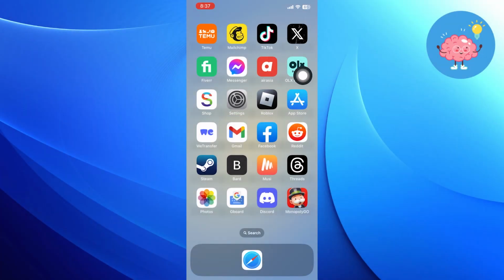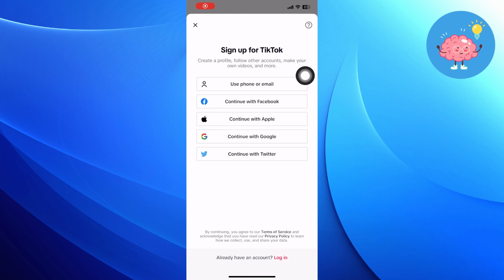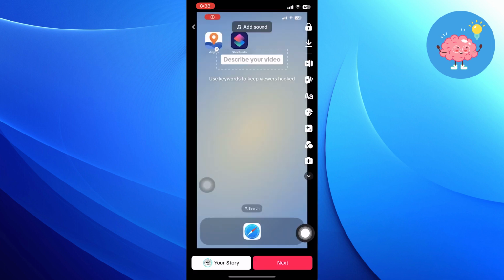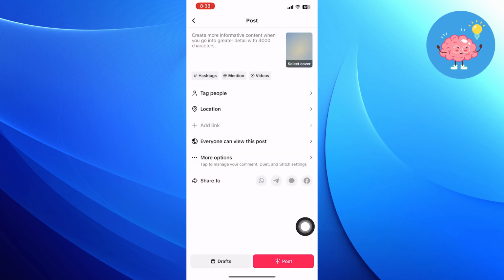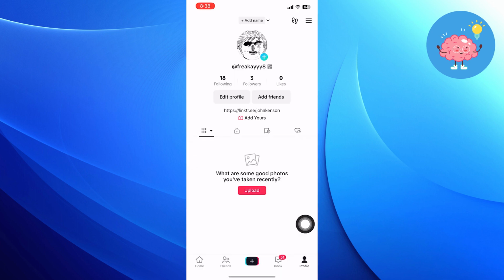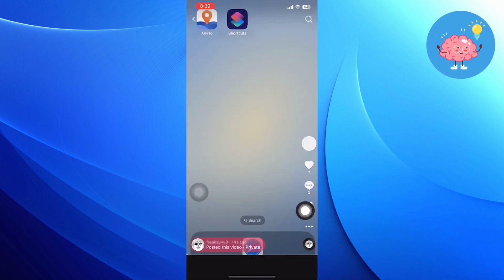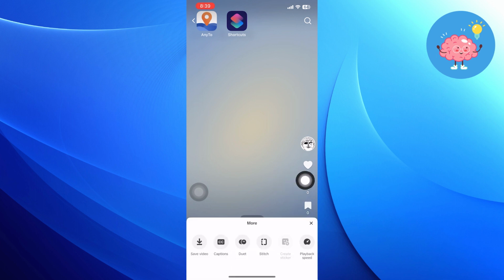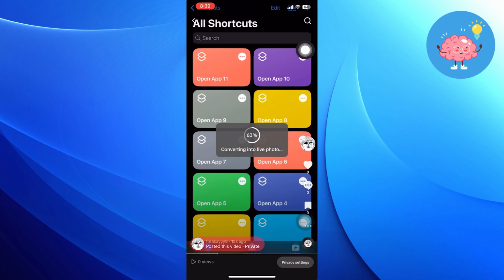How to Convert Video To Live Photo on your iPhone 2024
Step into the future of memories with our guide on converting videos to Live Photos on your iPhone in 2024! This tutorial takes you through the process with step-by-step instructions and insider techniques, allowing you to relive your videos in a dynamic and immersive way. Master the art of media alchemy and create Live Photos with confidence!